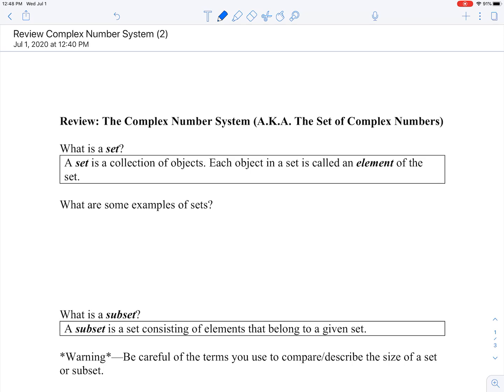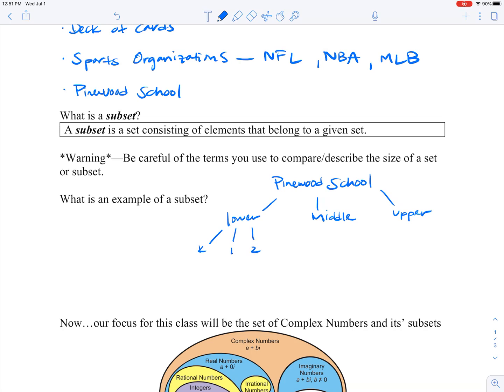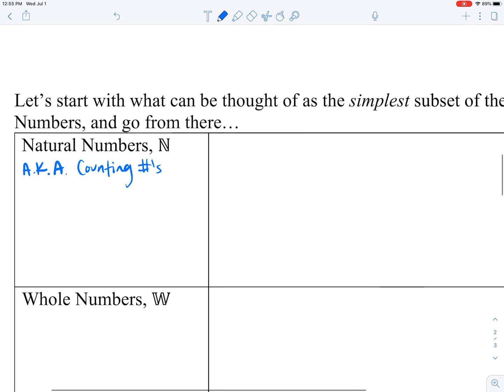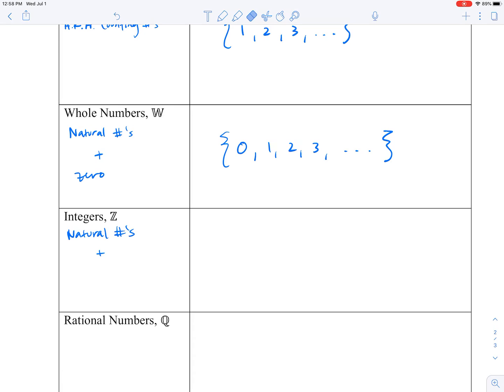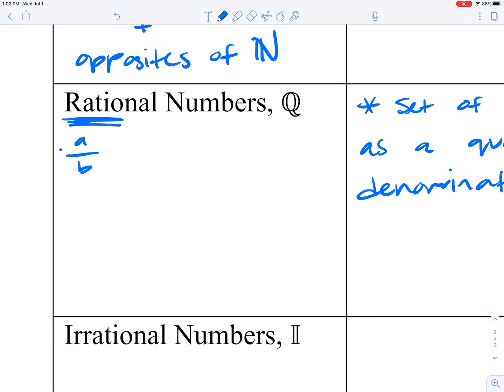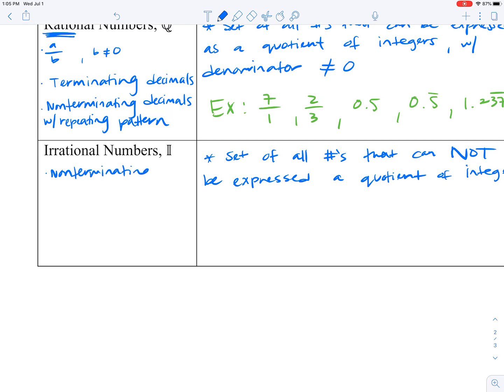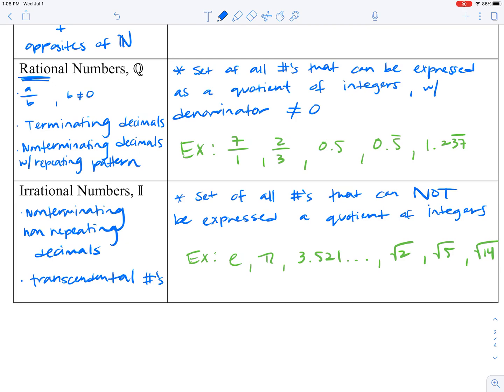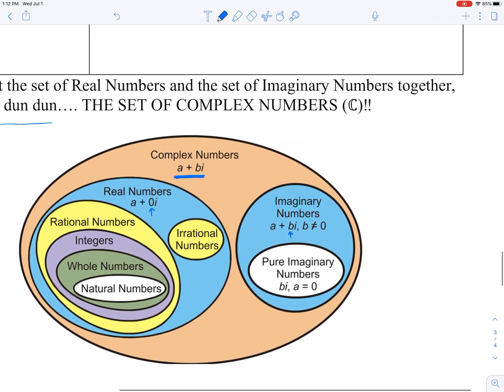Review: Complex Number System